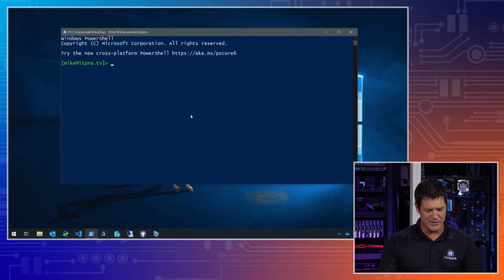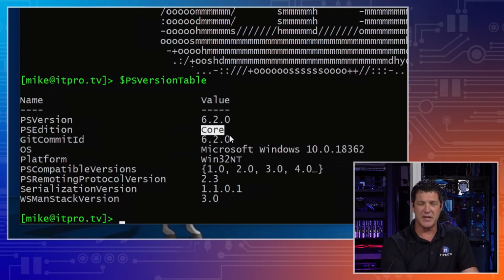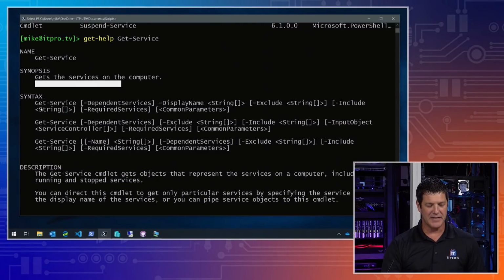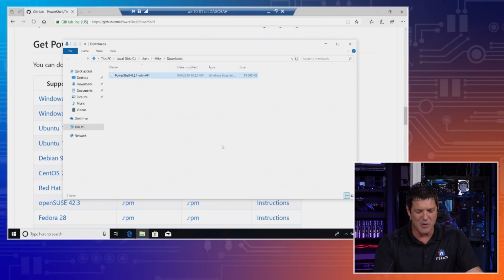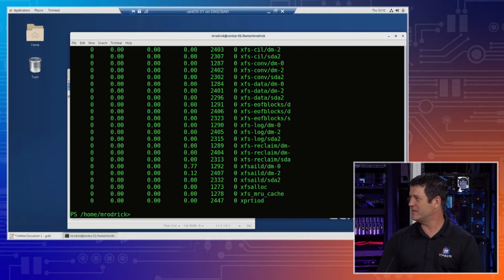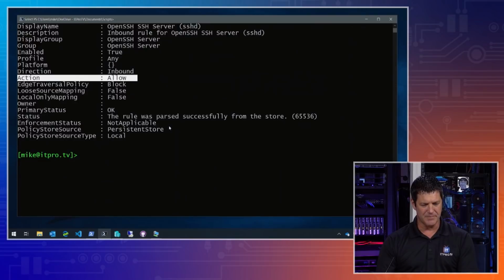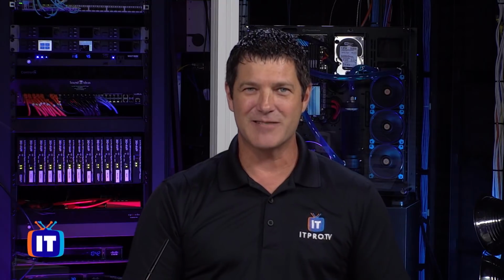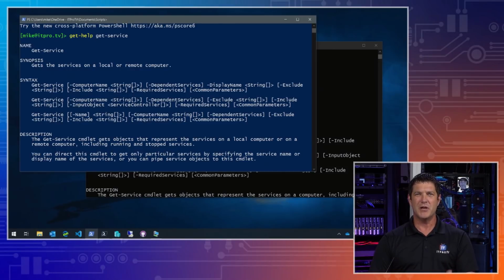PowerShell to the People - What IT Pros Need to Know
Your tool for rapid task automation & more.

It's not your father's command line and you'll be hard-pressed to pass a Microsoft exam these days without it. Join ITProTV for a dive into PowerShell in this webinar. It will cover:

- A PowerShell cert...is it inevitable?
- What's the difference between Windows PowerShell and PowerShell?
- How does PowerShell compare to Azure CLI?

PowerShell runs circles around batch files and it's a tool for every admin's toolkit. Watch as Mike & Cherokee bring Power(Shell) to the people.

IT skills & certification training that’s effective & engaging. Binge-worthy learning for IT teams & individuals with 4000+ hours of on-demand video courses led by top-rated trainers. New content added daily.